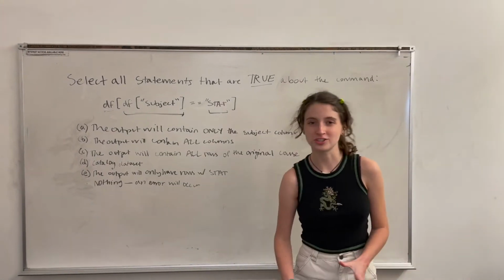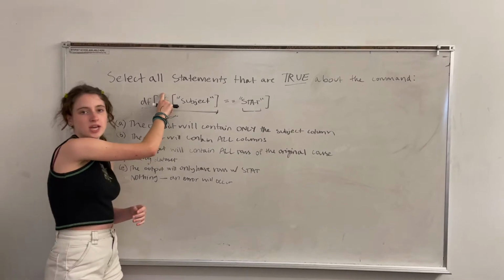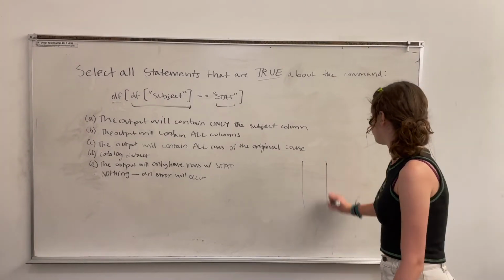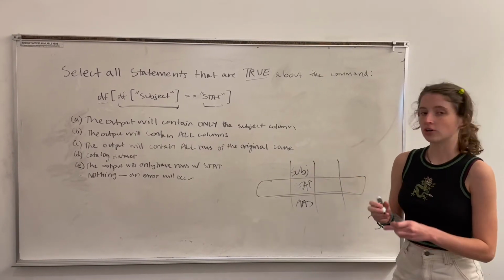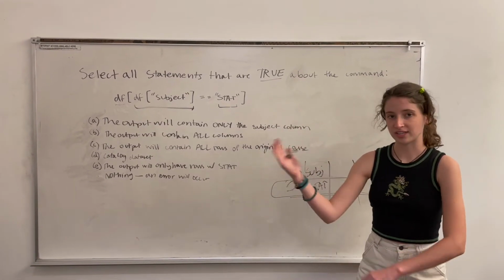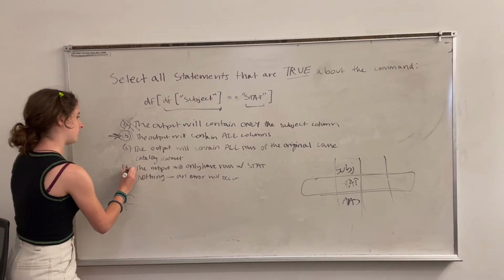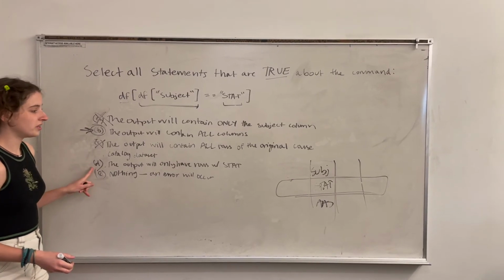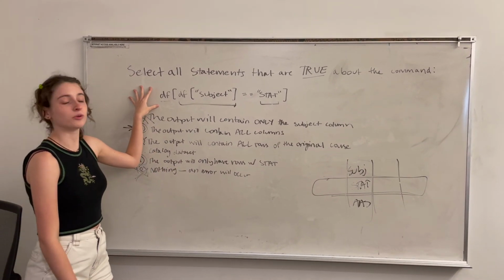DISCOVERY Homework 1.04: Python Comprehension with pandas